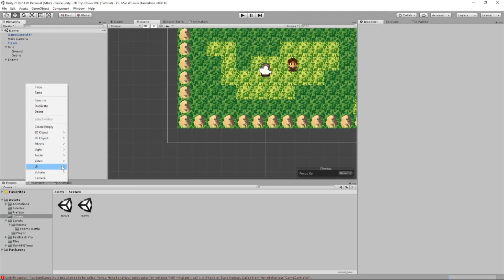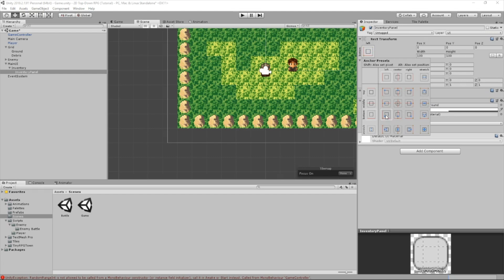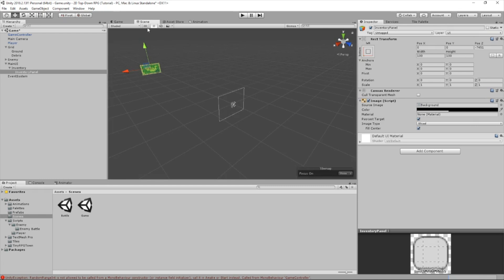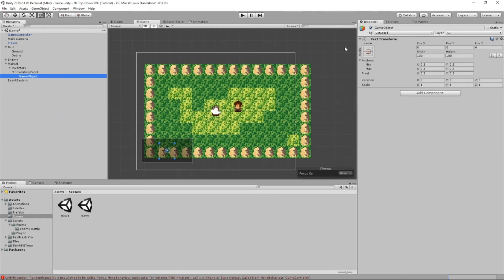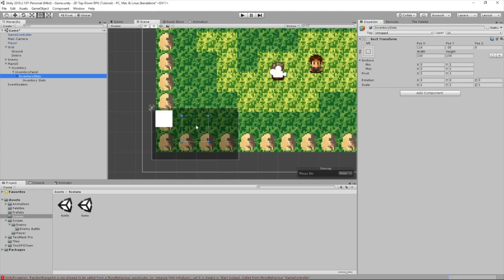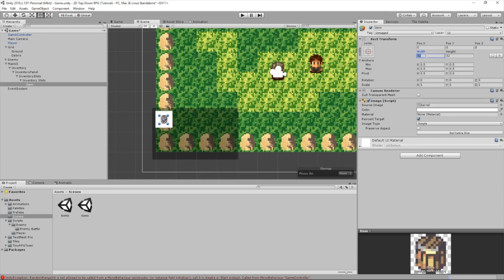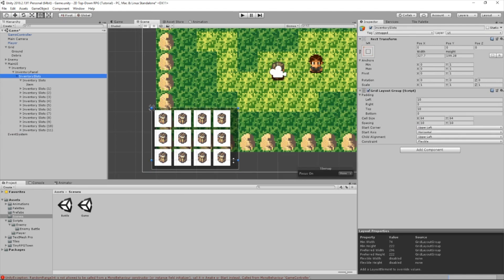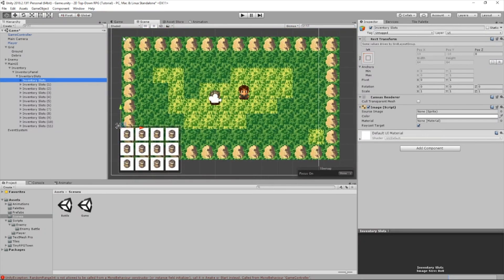Unity 2018 - Make a 2D RPG #13 - Inventory Part 1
In this video, I will be teaching you how to make an inventory!!